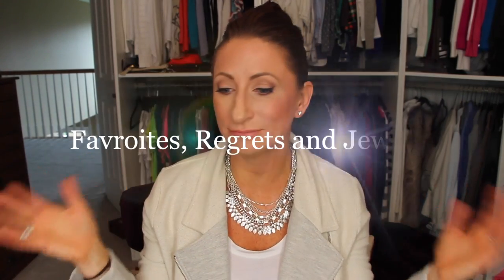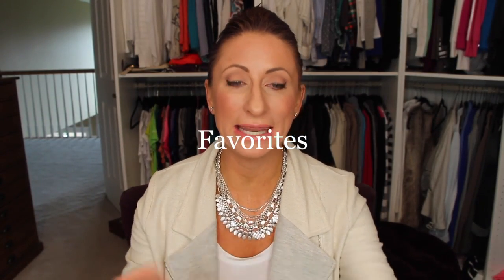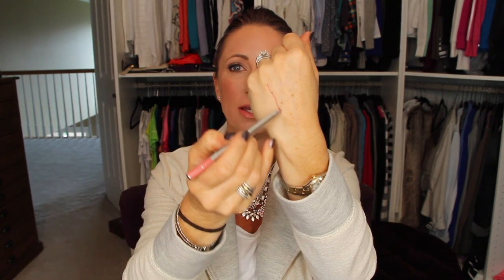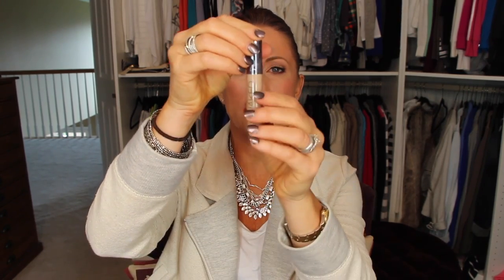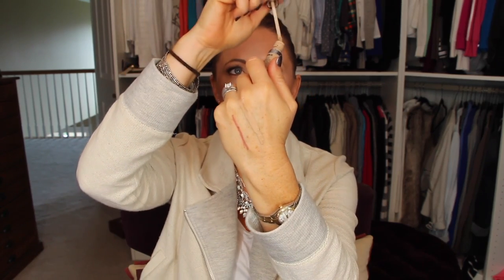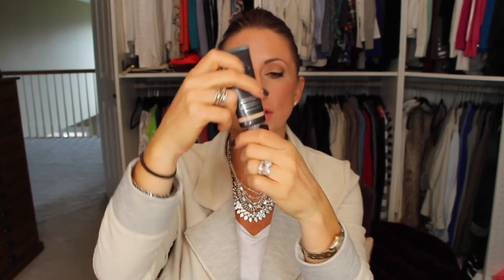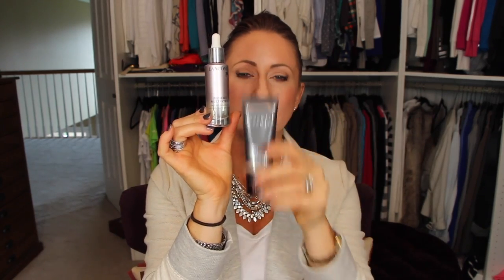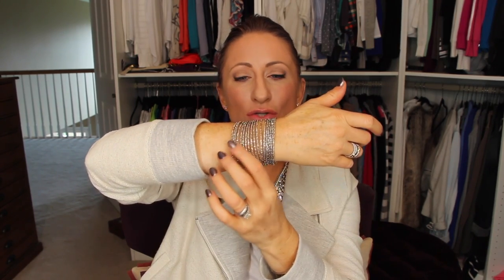Favorites, Regrets and Jewelry November 2015 LisaSz09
Empties- I forgot them this month

Gift Idea video-
Mystery Hostess Link-

What I am wearing:
Face-  Tarte CC, Giorgio Armani Luminious Silk, Shiseido Sun  Powder,  Hourglass Bronzer, Urban Decay Naked Concealer, Kat Von D Shade and Light, NARS Madly
Eyes- NARS Pro Primer, Viseart Palette, It cosmetics Brow, Gimmee Brow, Younique 3D Mascara
Lips- Marc Jacobs (P) Outliner, Buxom White Russian
Nails- Marc Jacobs Petra